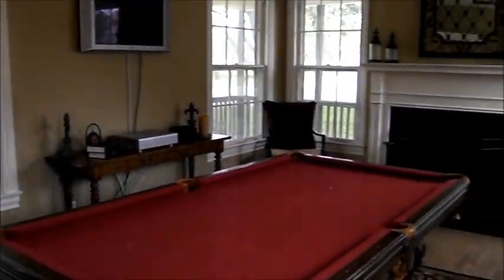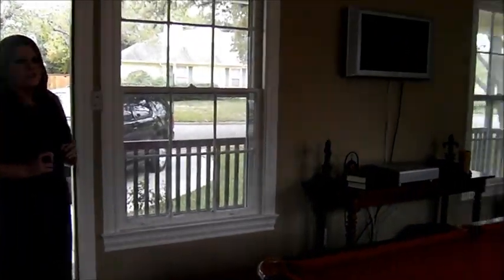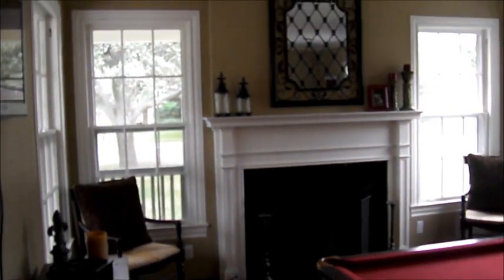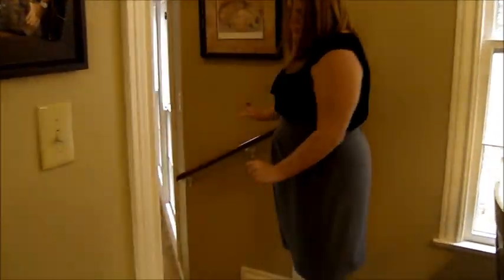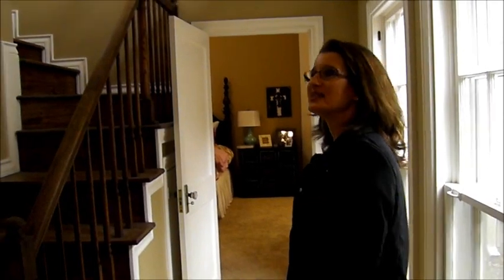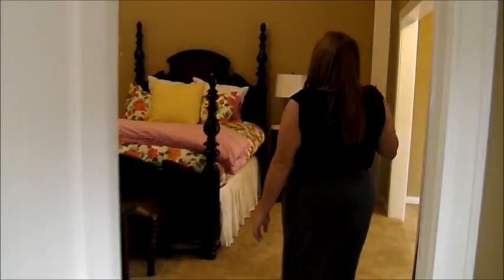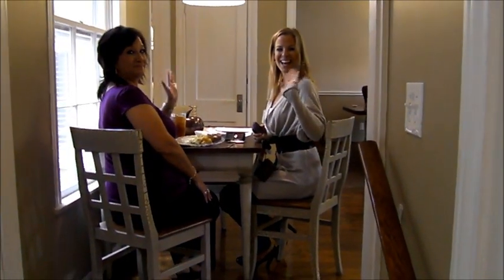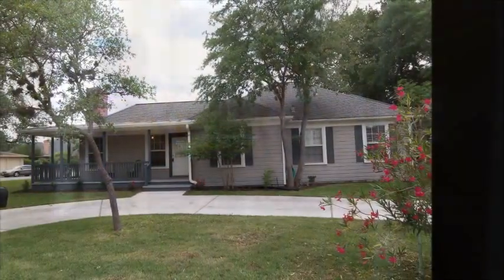Century 21 Beal Real Estate Touring The House As a Family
This College Station home is another one sold.  Take a look at how this historic home shows during a College Station Realtor Home Tour. While REALTORS at Century 21 Beal may work and manager their own business they still work together as a family.